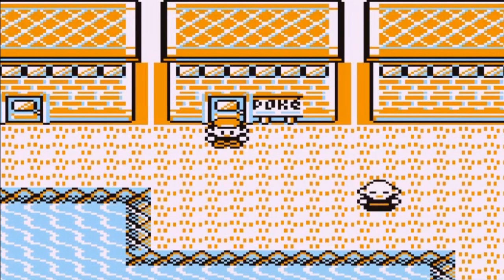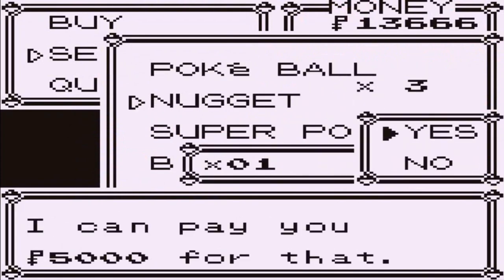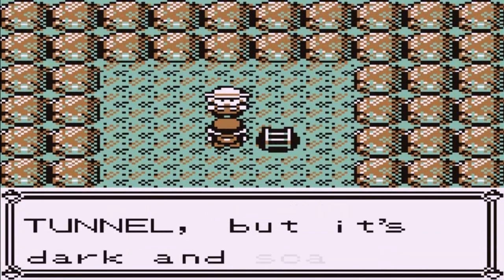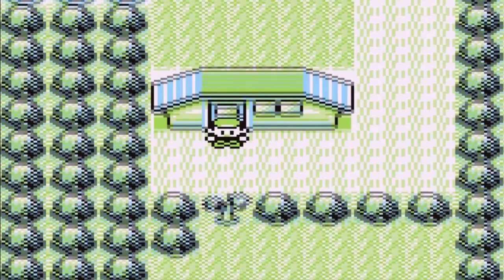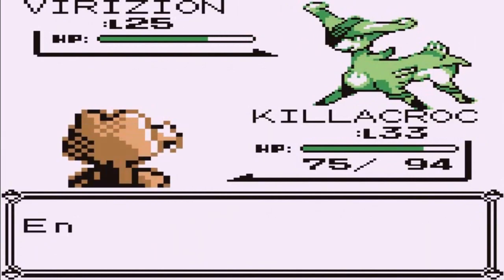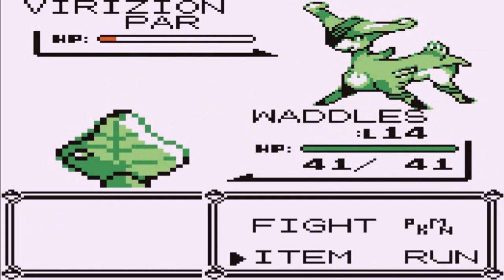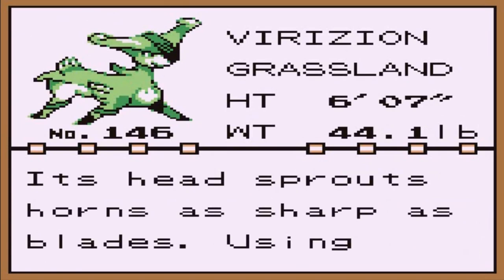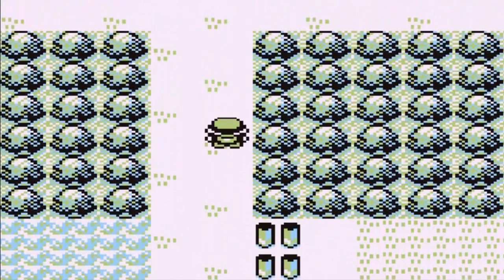Pokemon Unova Red Walkthrough Part 15: Another Legendary Battle?